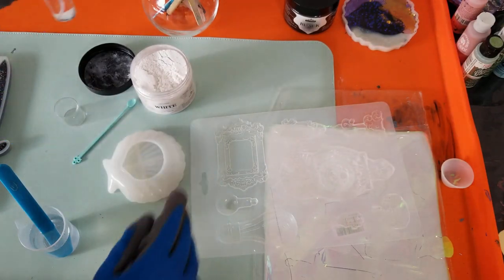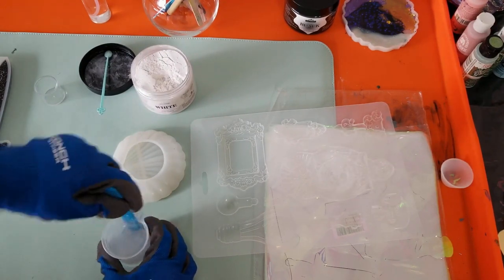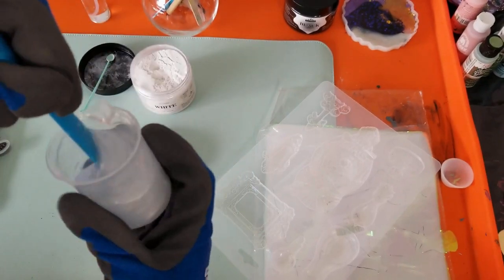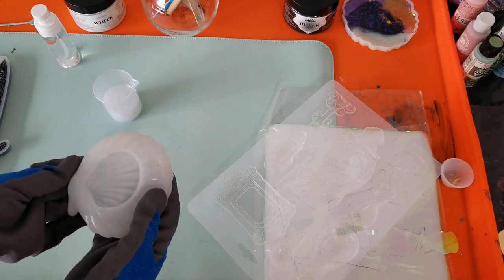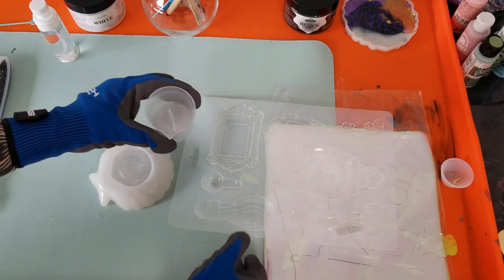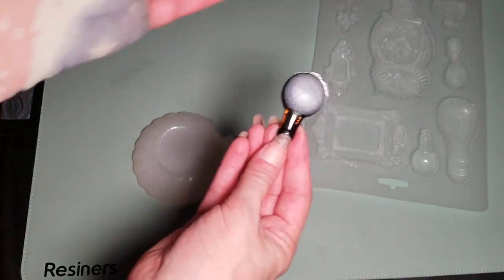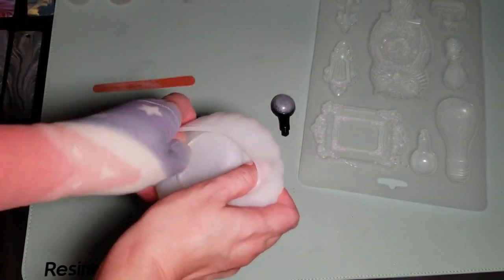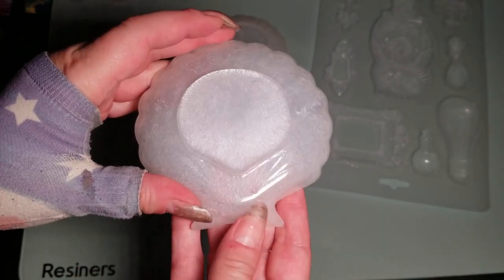5. Resin Scallop Shell with Mica Powder & a BONUS Light Bulb Pour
Welcome to the Beauty in the Broken channel; my name is Heather Gaffney. In today’s video, I am pouring a beautiful resin scallop shell using pearl white mica powder. There's enough left over for a bonus pour.

The purpose of this channel is to show beauty where there is sometimes chaos.

Chaos is often seen in both resin and acrylic paint pours. You have to work through the mess and follow various twists and turns to see the beauty that results.

Likewise, things in life aren’t always beautiful in the beginning, but if you look hard enough and often enough, you can find some beauty; you can even find beauty in the broken.

Don’t stop searching for beauty - it’s there if you look for it!

Cressi Gloves
Phone Light
Resiners Craft Mat
Resin Leveling Table
Clear Vinyl Tablecloth Protector
Black & Gold Tablecloth
Waterproof Apron
Paper Towel Holder w/Spray Bottle
Respirator Mask 1
Respirator Mask 2
Shabebe Fast Cure Resin
Shabebe Table Top Resin
Heat Gun
Scallop Shell Mold

Resin Artists I follow & support - please check them out!

Credits:
Video Editor:  @Agentsecret24
Intro Video: Video by Engin Akyurt from Pixabay